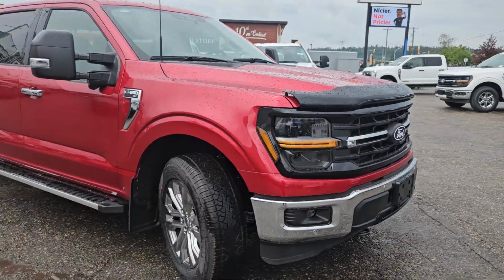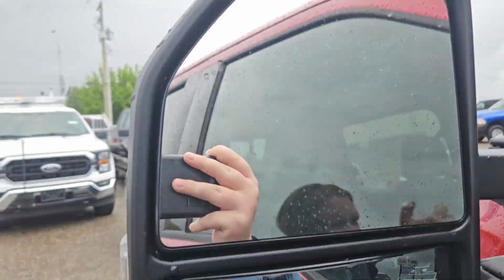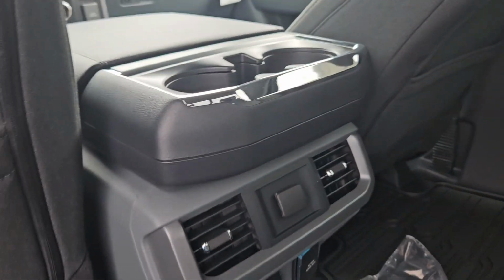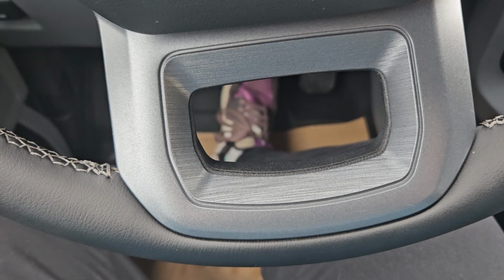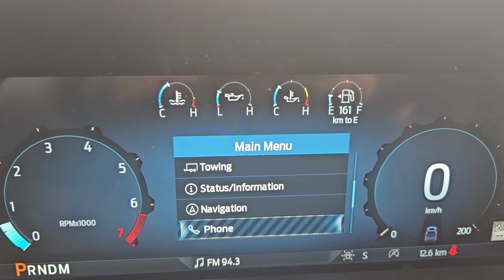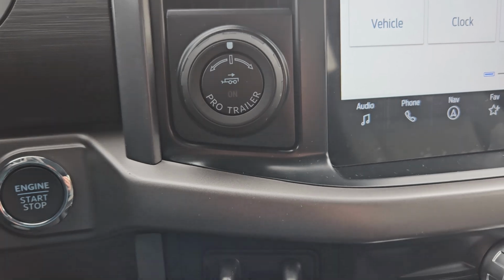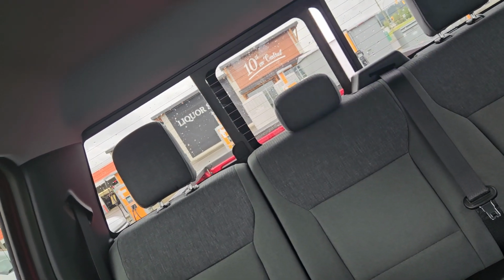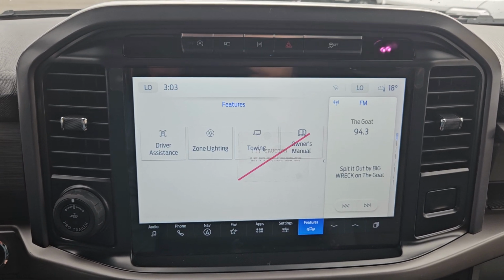Stock# KE01099 | 2024 Ford F-150 XLT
3.5L ECOBOOST
5.5' Box
Rapid Red Metallic Tinted Clearcoat exterior with a Dark Slate Cloth

FORDPASS CONNECT, Rear View Camera with Reverse Sensing System, BLIS W/Cross Traffic, Lane Keeping System, 10-Way Power Driver Seat, Heated Front Seats, SYNC 4, Tow/Haul Package, Integrated Trailer Brake Control, with Pro Trailer Backup Assist, Class IV Hitch, Remote Start, Boxlink Cargo Management System, Bed Utility Package, Engine Block Heater, and Pre-collision Assist.

1331 Central Street West
Prince George, BC
V2M 3E2